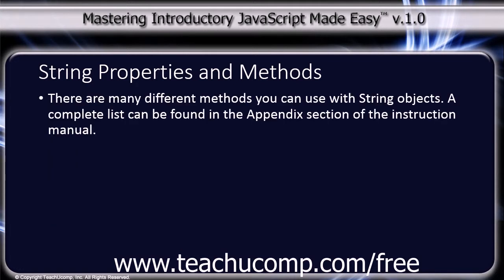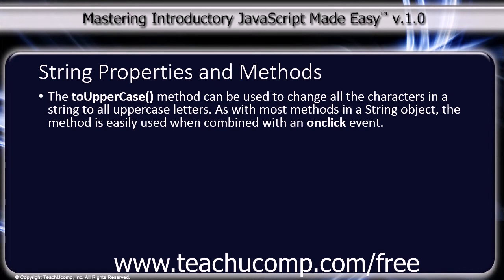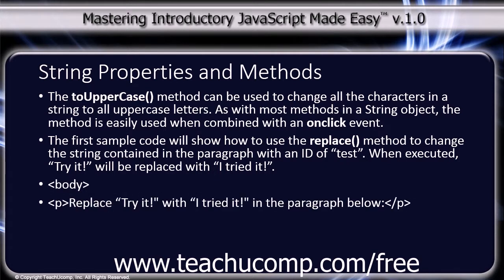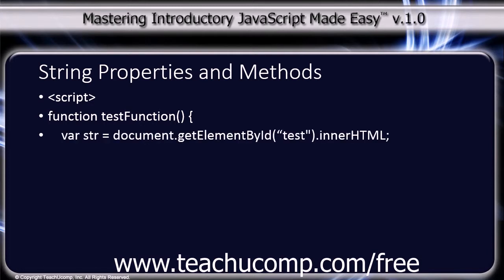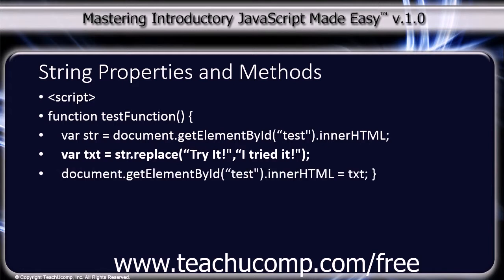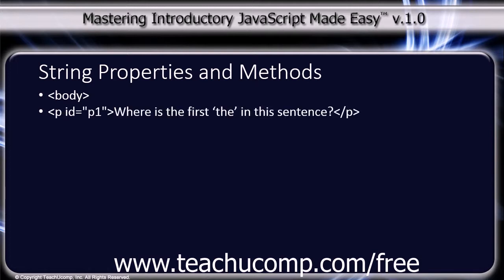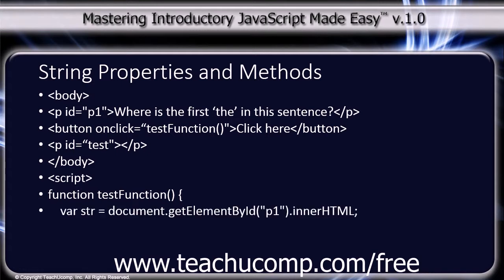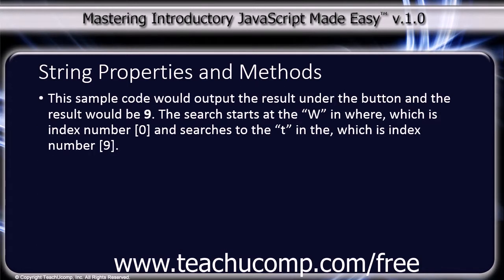JavaScript Training Tutorial String Properties and Methods